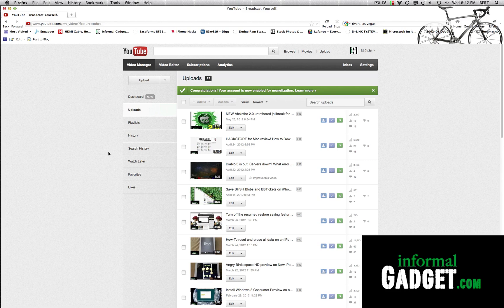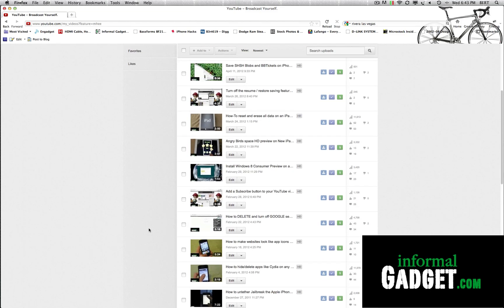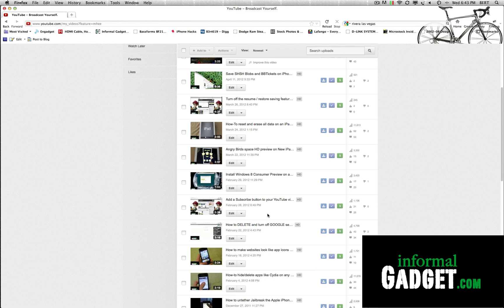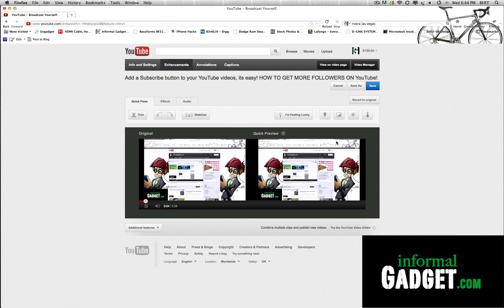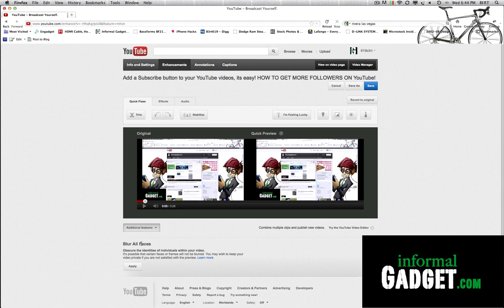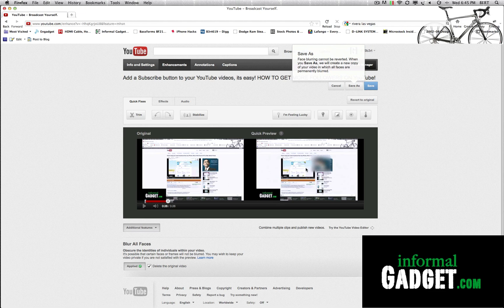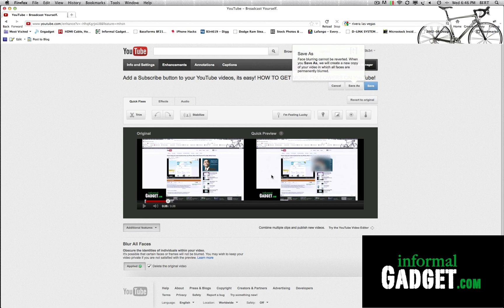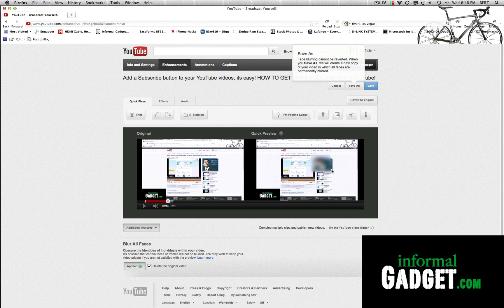How to blur, hide, cover up people's faces on your YouTube videos using FaceBlur -How does it work?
*How to blur, cover or hide people's faces in a YouTube video using Face Blur. This is a very easy feature that You Tube has added to the enhancements section for editing videos. But does YouTube's FaceBllur work? How good does it work? Try it out and let us know how faceblur works for you.